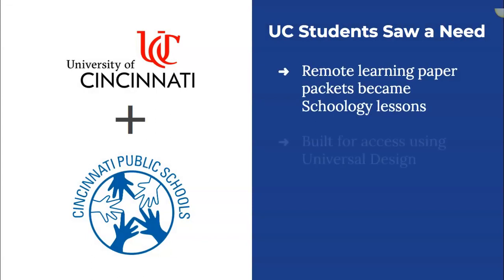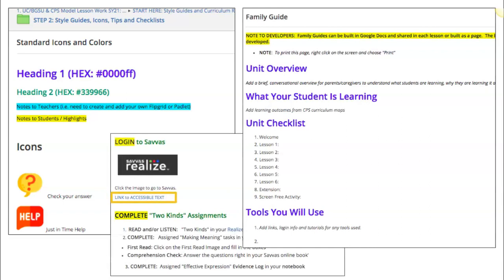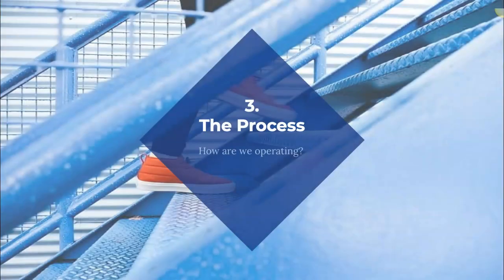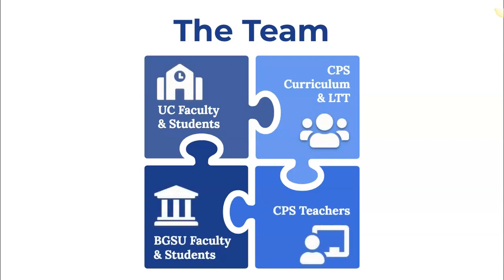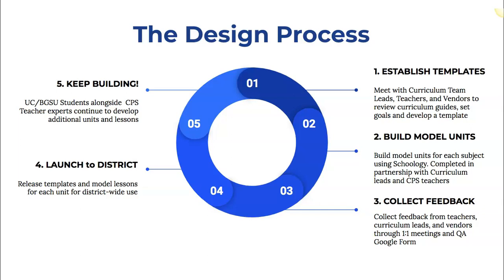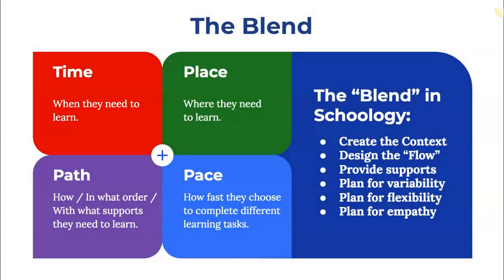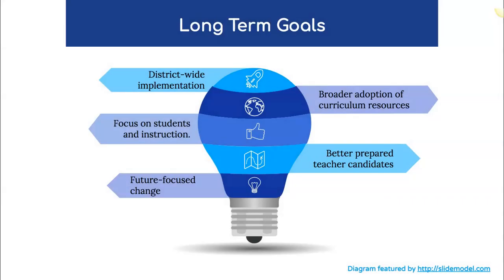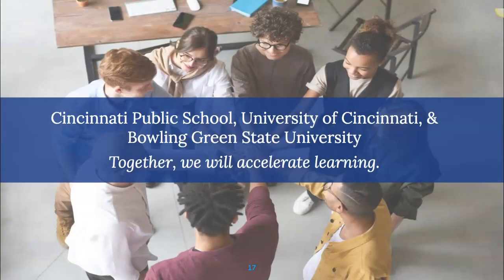Modeling the Best Blend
Learn how the University of Cincinnati and Cincinnati Public Schools are partnering to overcome the challenges of Covid-19.